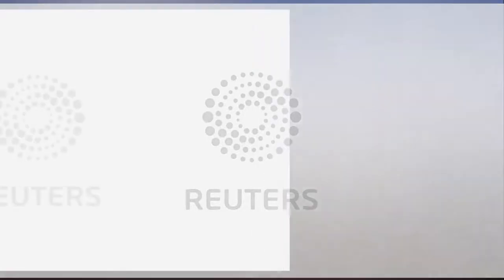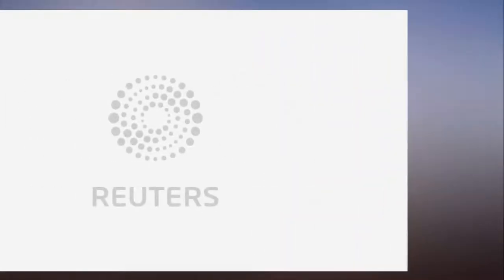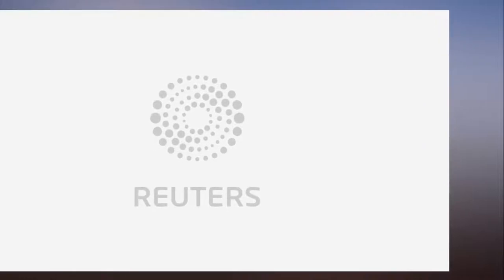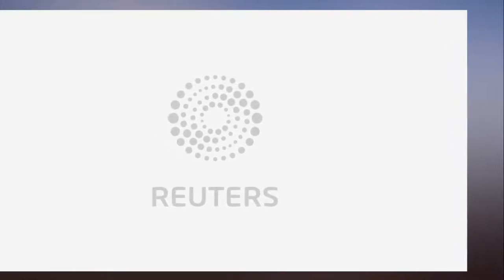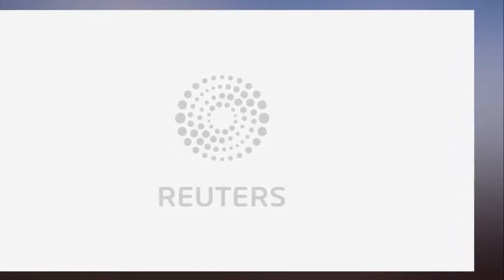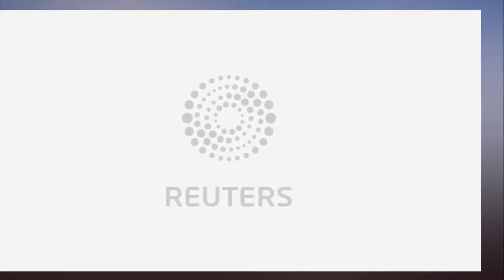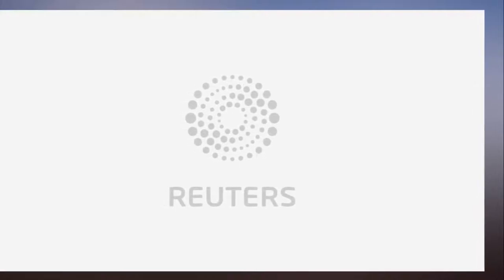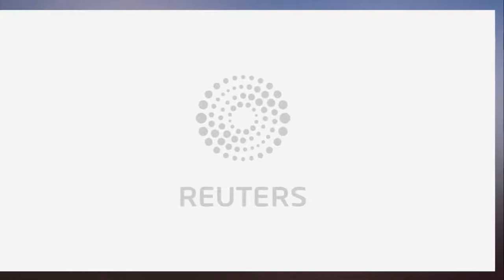Altice announces separation of U S , European businesses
(Reuters) - Telecoms and cable group Altice NV (ATCA.AS) (ATUS.N), which is trying to cut debts of around 50 billion euros ($59 billion), said on Monday its board has approved plans to spin-off its U.S. unit.

The Netherlands-based Altice NV, which will be renamed as Altice Europe, said it aims to complete the spinoff of Altice USA by the end of the second quarter of 2018, following regulatory and shareholder approvals.

Altice has grown in the United States and Europe through debt-fueled acquisitions, raising its net debt to more than five times its annual core operating profit.

The two companies will be led by separate management teams with Altice founder Patrick Drahi retaining control of both companies.
Altice,announces,separation,of,U.S.,,European,businesses,Altice announces separation of U.S., European businesses